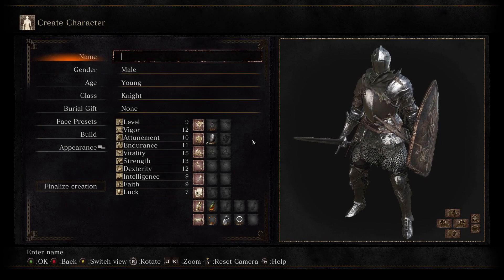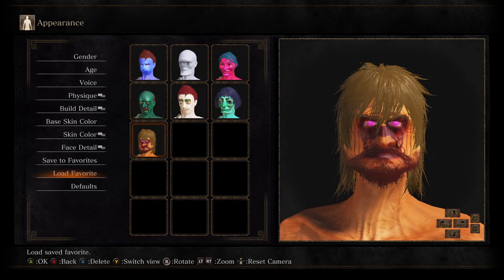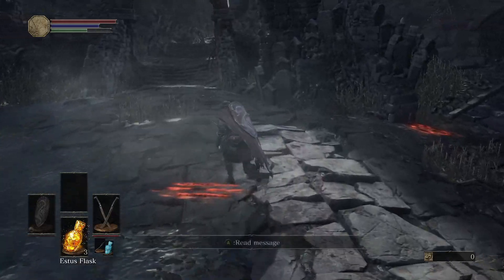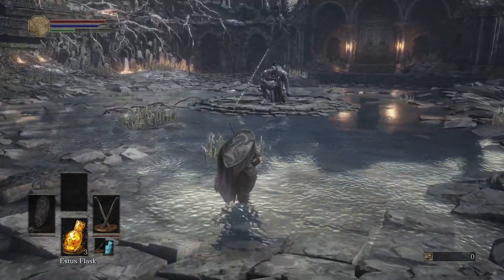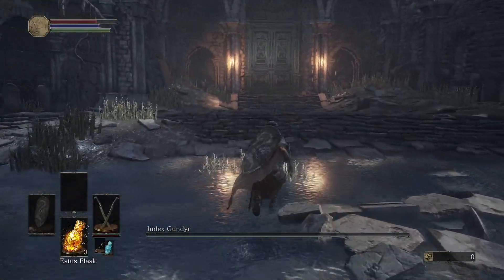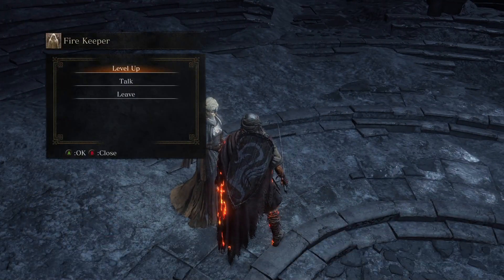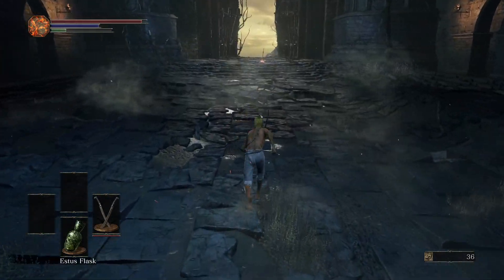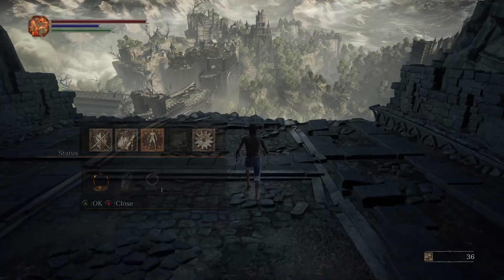Dark Souls 3 Carthus Curved Greatsword Playthrough || All Bosses All Weapons Challenge - Part 1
This is a challenge to defeat all the bosses in Dark Souls 3 with every weapon. The idea is to do an any% NG playthrough in order to obtain the weapon, as some weapons can't be obtained until quite far into the run, and then all bosses in NG+. Any time a weapon can have multiple affinities on it, the affinity that must be used will be randomized for an added challenge.